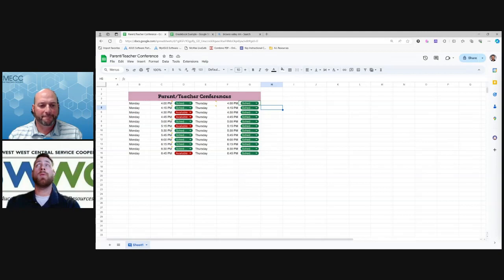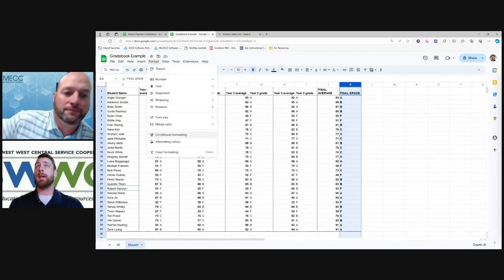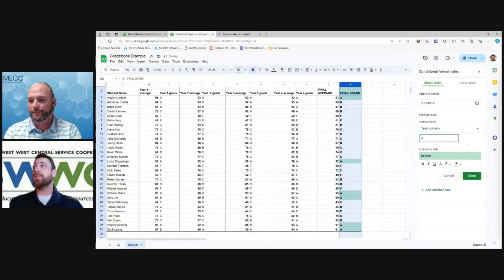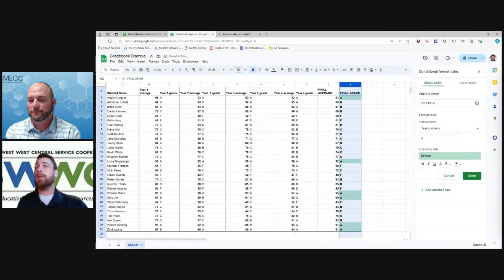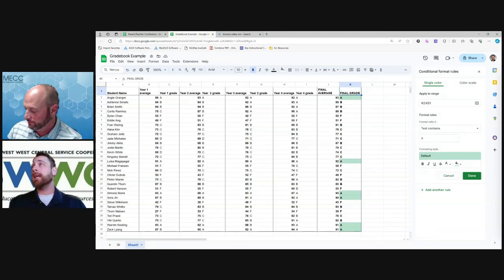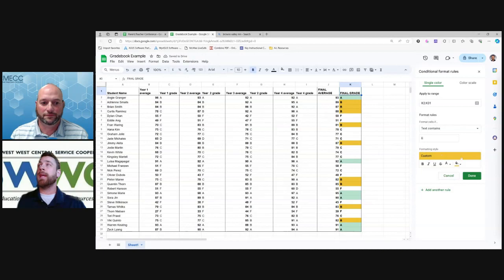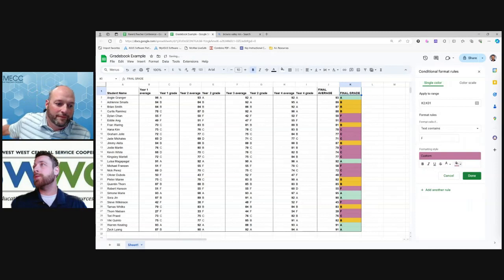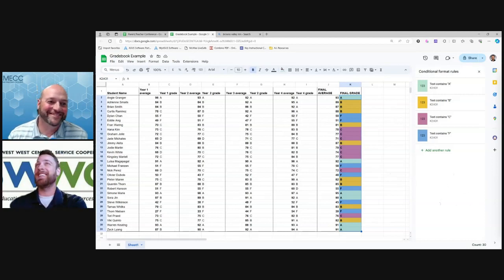Visualize Your Data| How to Apply Conditional Formatting in Google Sheets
If you don't have time for the whole Google Sheets video, but are interested in how to use conditional formatting in your gradebook in Google Sheets, this is the video for you!